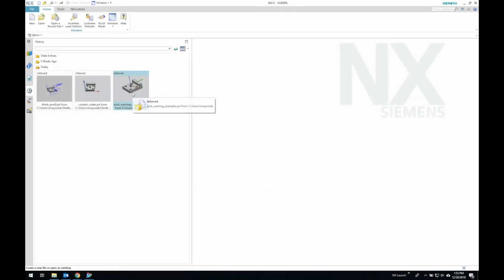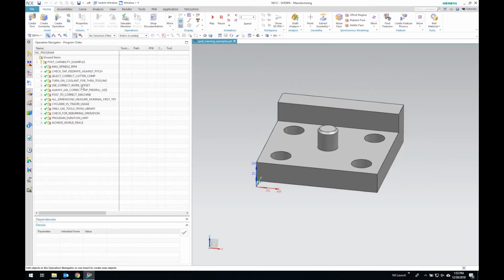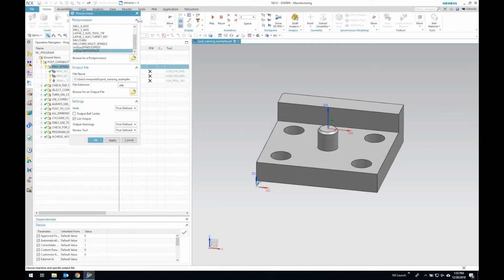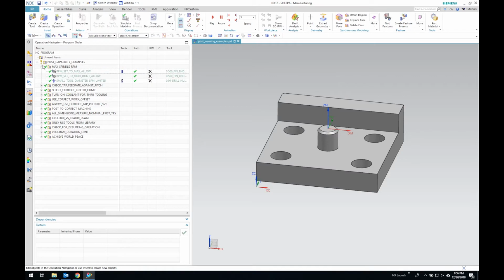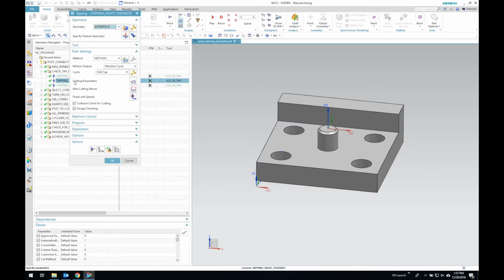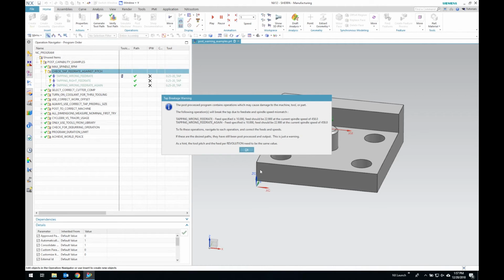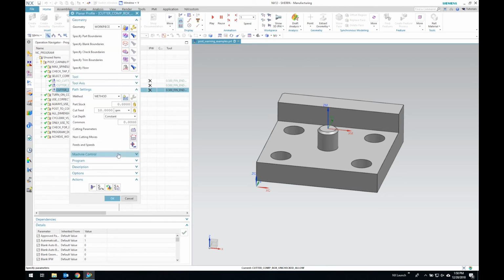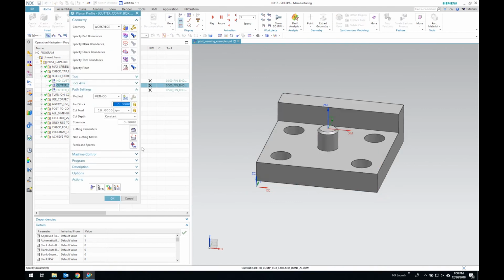NX CAM Post Processor tips & tricks: Putting Custom Warnings right in your Posts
NX Post processors have capabilities beyond toolpath translation – they can also be used to detect and enforce programming styles. By developing custom warning messages, a user can ensure proper CAM programming.

It can be tempting to put these into a programming template, but by putting the functionality right into the post, the user can more consistently keep programming mistakes from making it to your machine controller.

This video shows off several examples of how a custom post processor warning can be used to prevent machine/part/tool crashes, weed out invalid machine code, and enforce desirable programming styles. All demos were made using NX Post Builder 12.